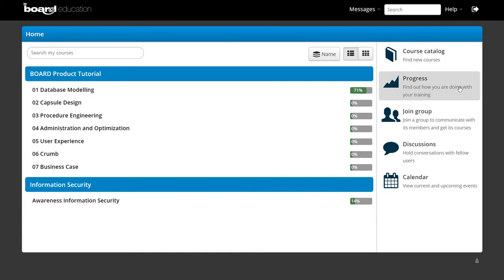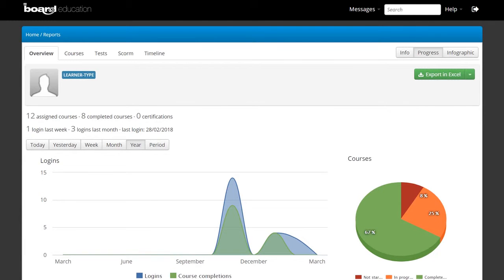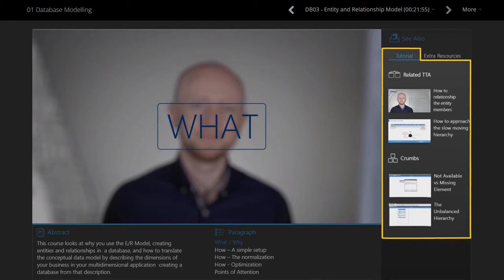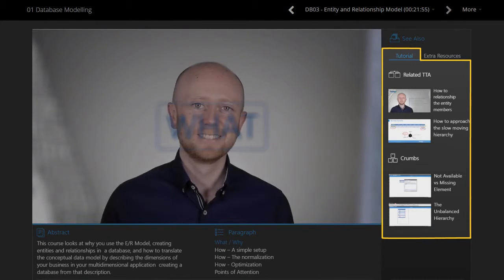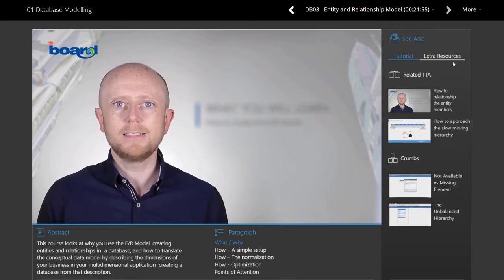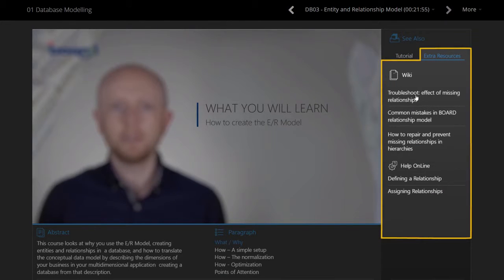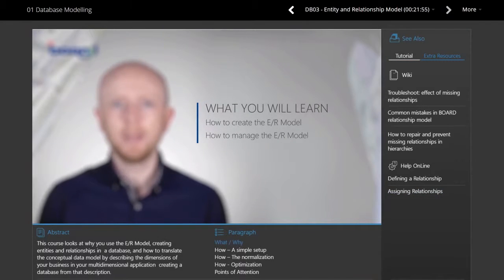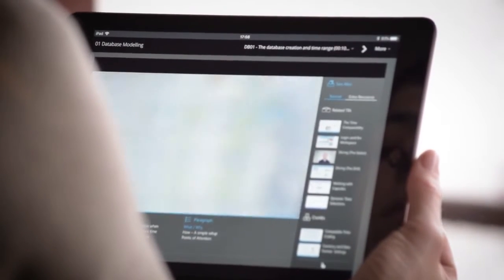BOARD eLearning | Discover our online tutorials and courses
Whether you are an inexperienced user or a seasoned pro, the BOARD e-Learning platform suitably addresses your training needs. Start your e-Learning journey through our extensive product tutorials and business cases

Read more about the BOARD e-Learning service and catalogue on our website at this